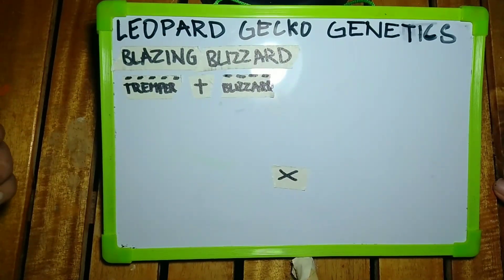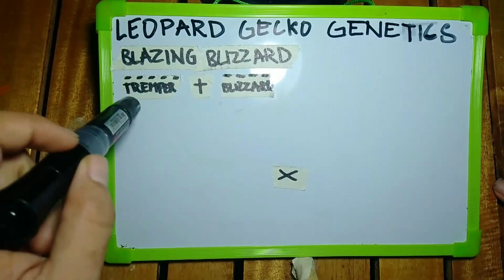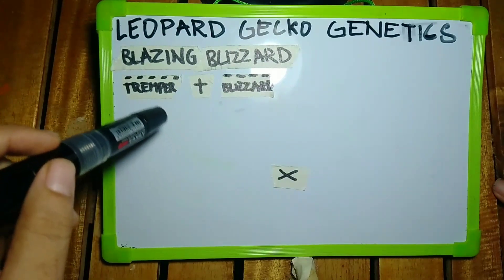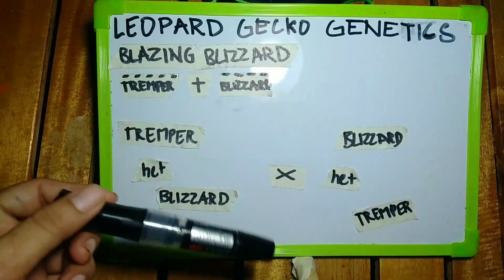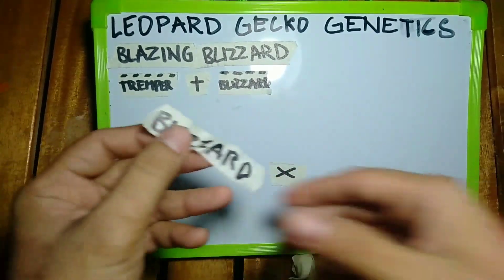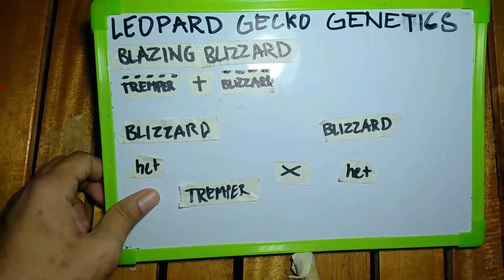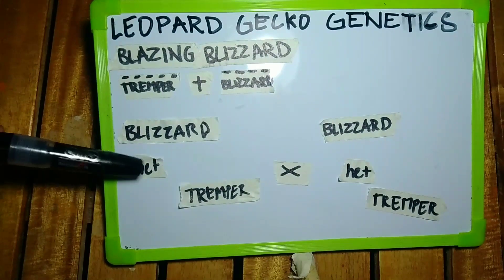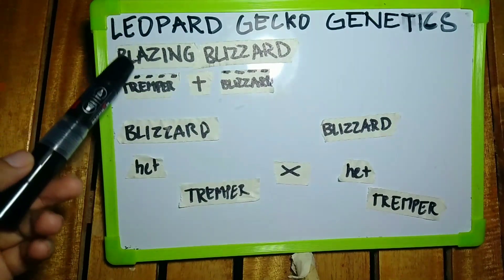Blazing Blizzard Leopard Gecko: Genetic Guide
The true beauty of a leopard gecko lies in its genetics.
In this video i'll show you how to produce Blazing Blizzard Morph, the breakdown and the equation.